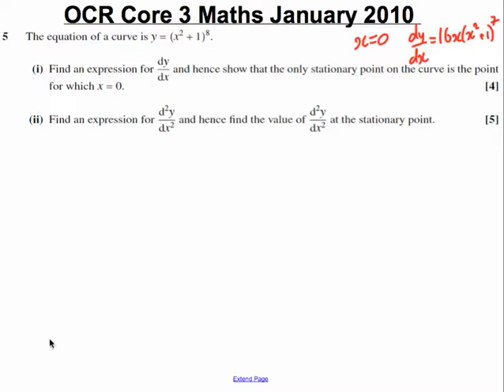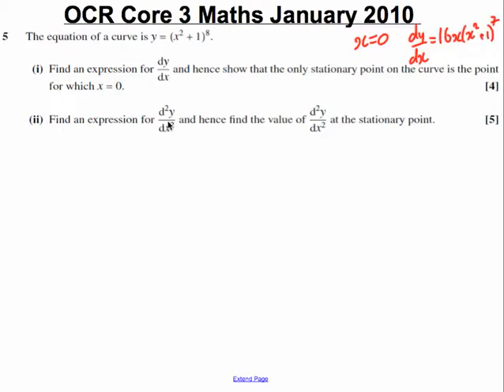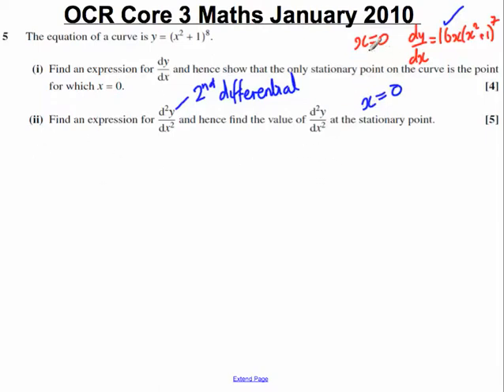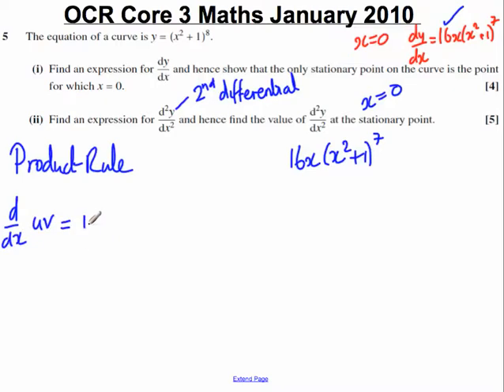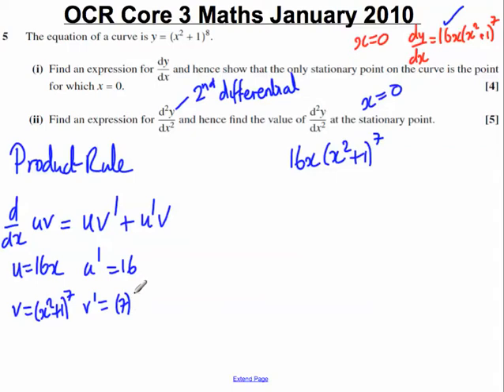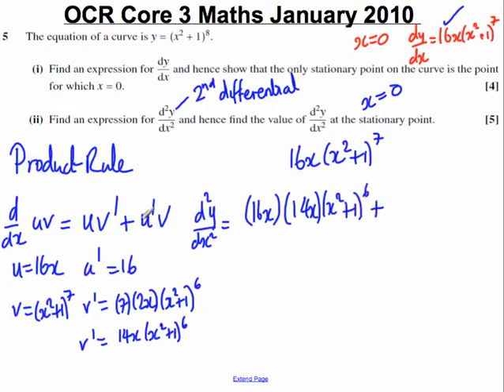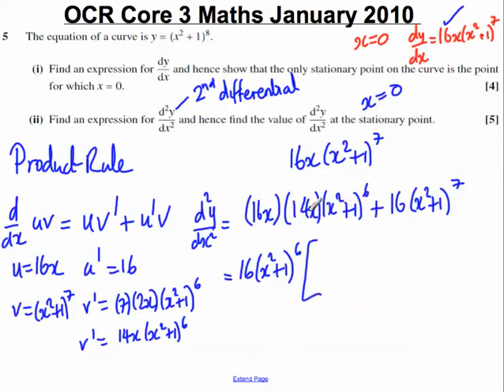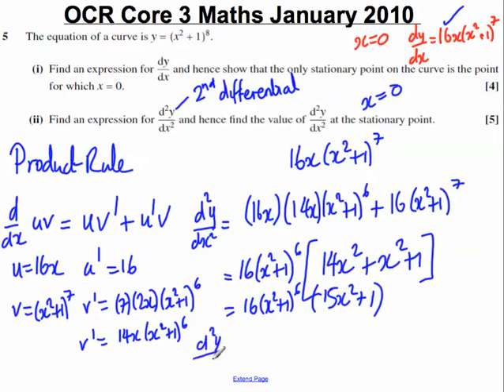Q5(ii) Core 3 OCR Maths January 2010.mp4